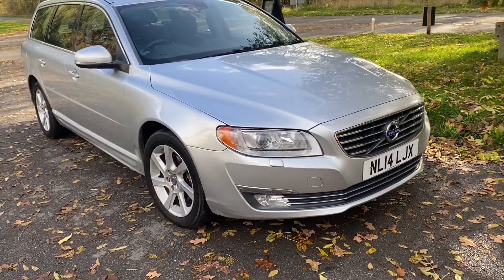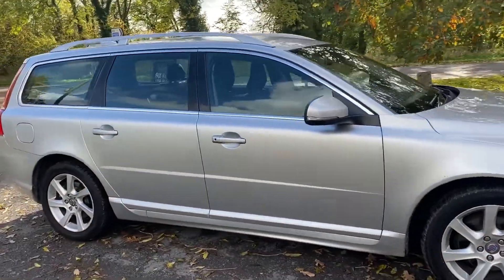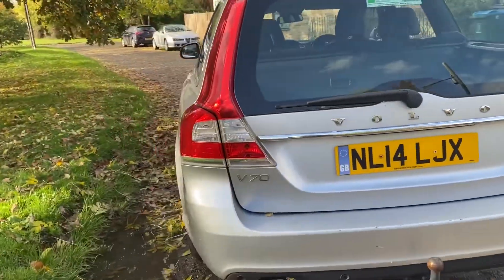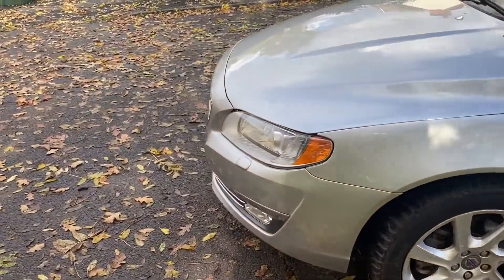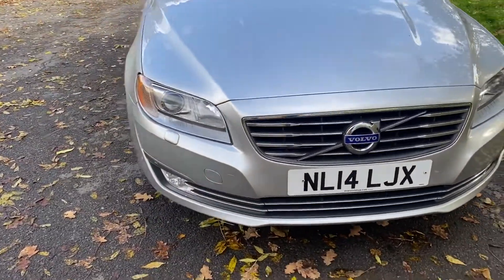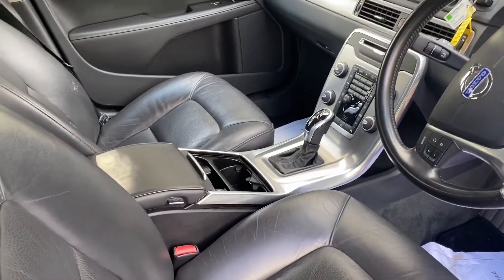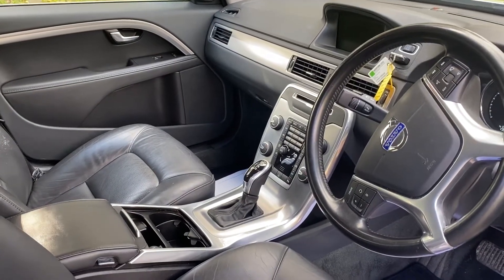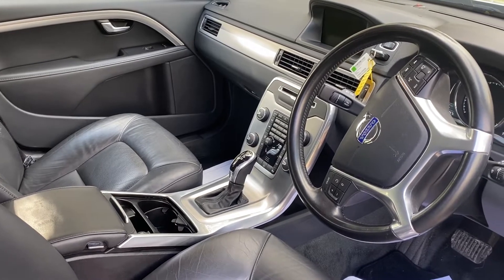24 October 2022